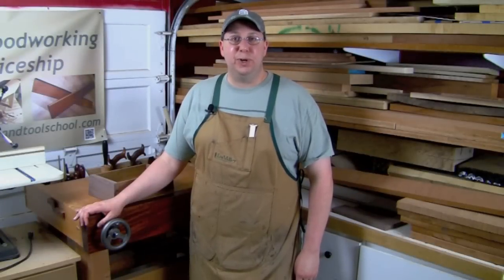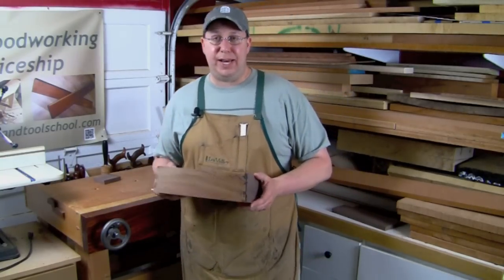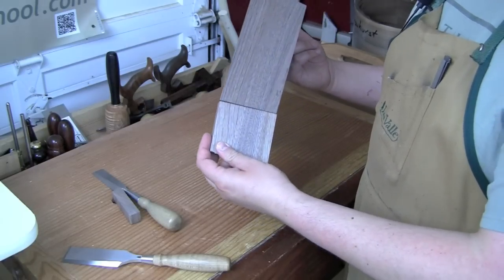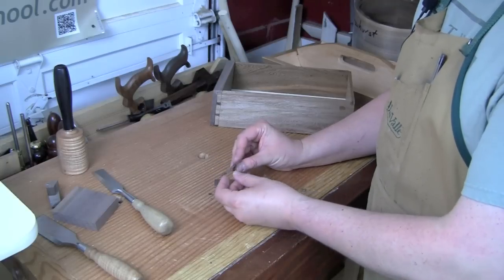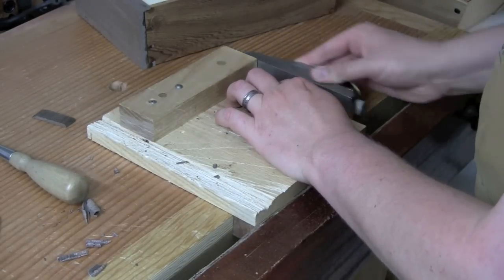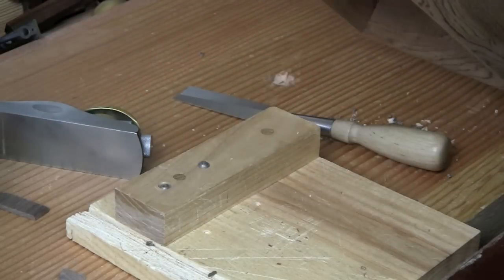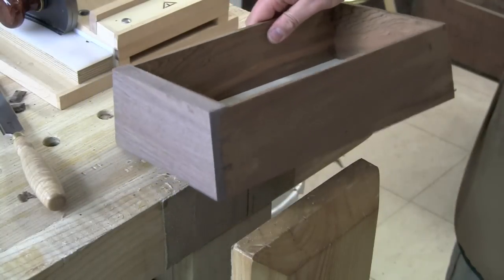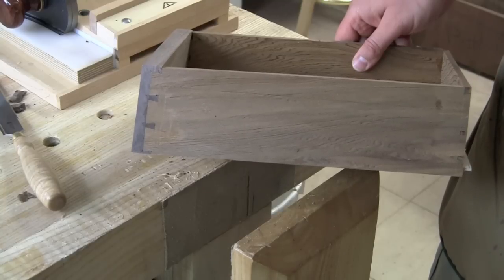RWW 156 Fixing Dovetail Gaps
RWW 156 Fixing Dovetail Gaps from The Renaissance Woodworker.

What do you do if your dovetail joints have a few gaps? Do you curse and cry? l'll show you how to get perfect fitting dovetails even if you can't saw and get gaps you can drive a truck through.